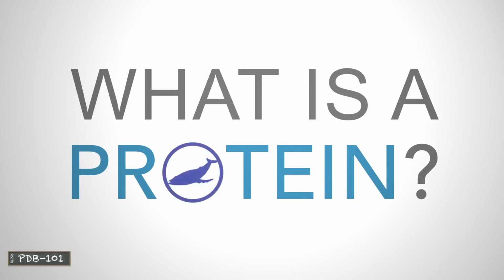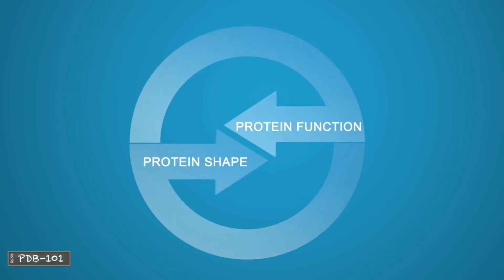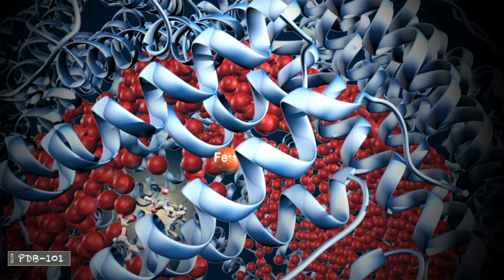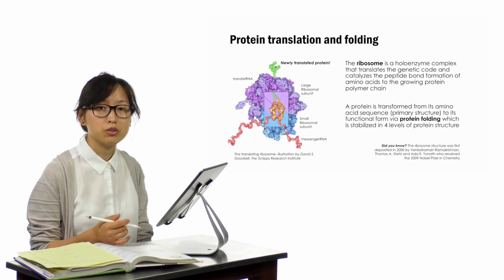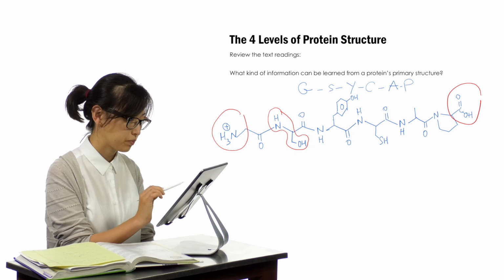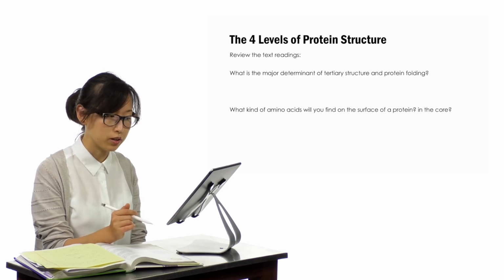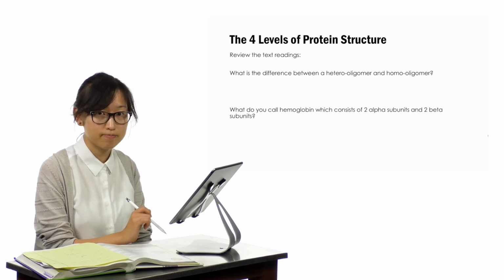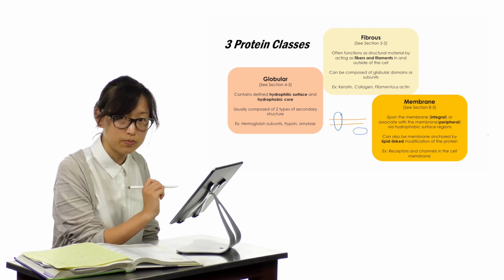Proteins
Dr. Sunny Chang